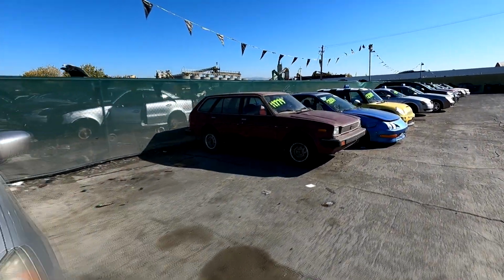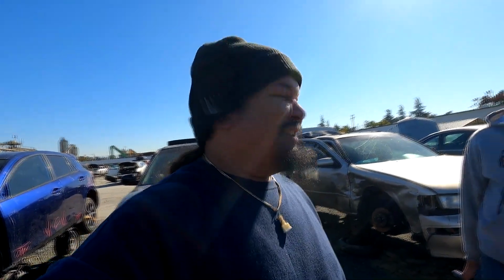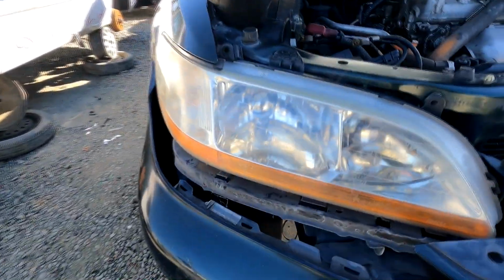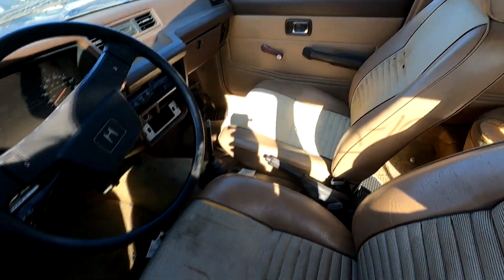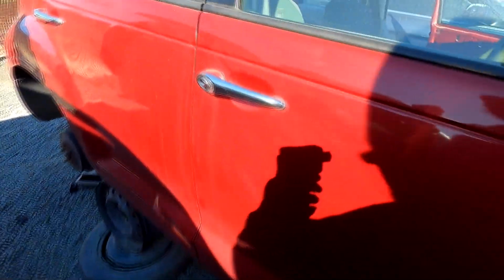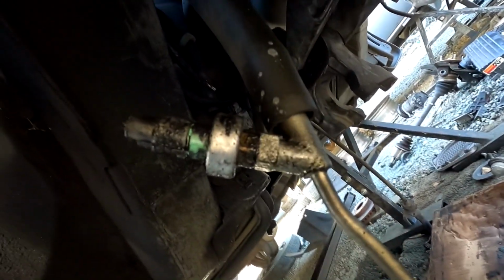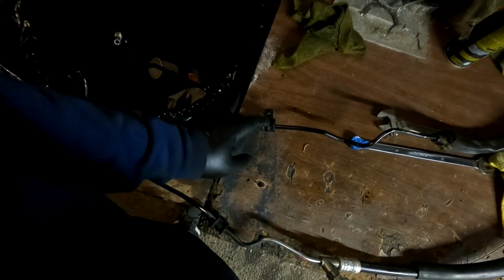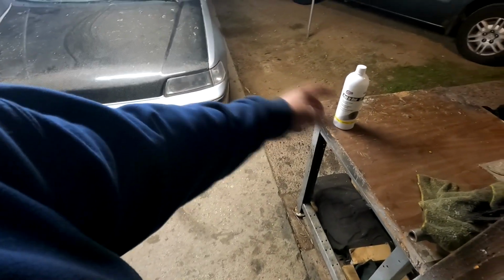JUNKYARD GEMS | Sad Site To See